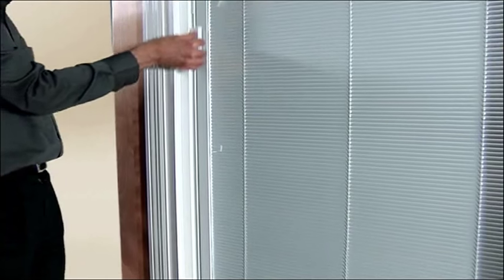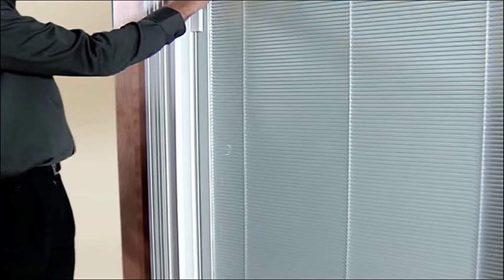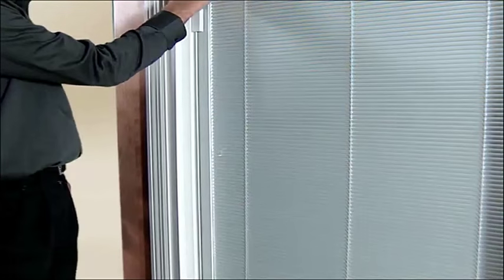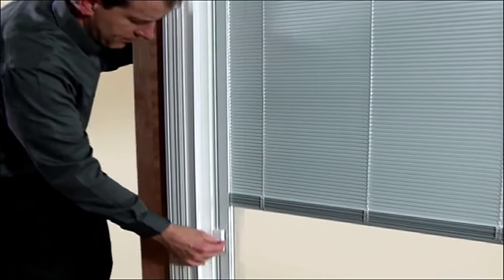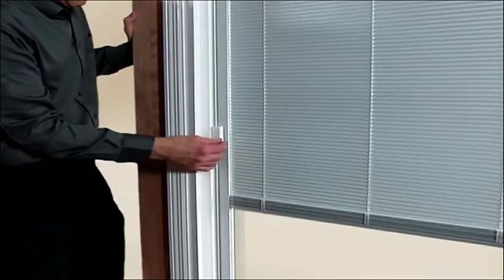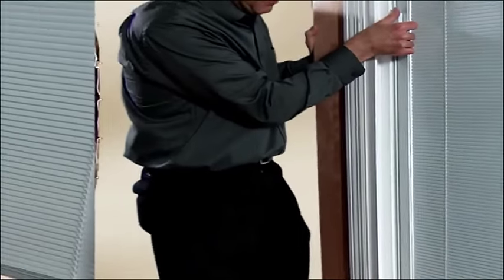How To Re-Engage Handle on Between the Glass Blinds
If your between the glass blinds become unresponsive, you can take steps to re-engage the handle.